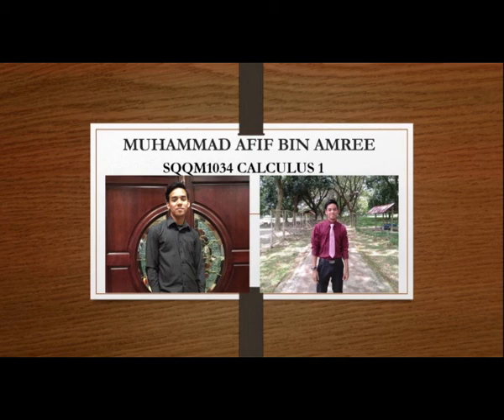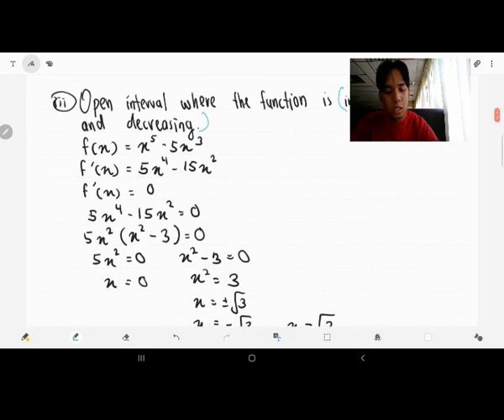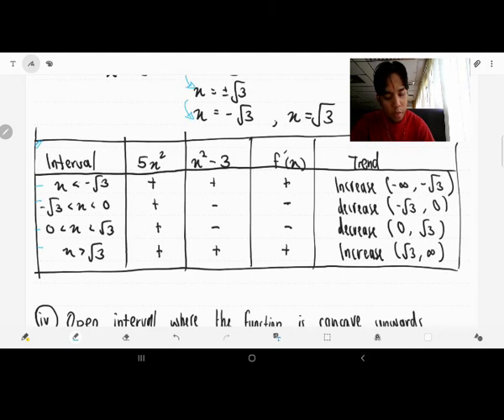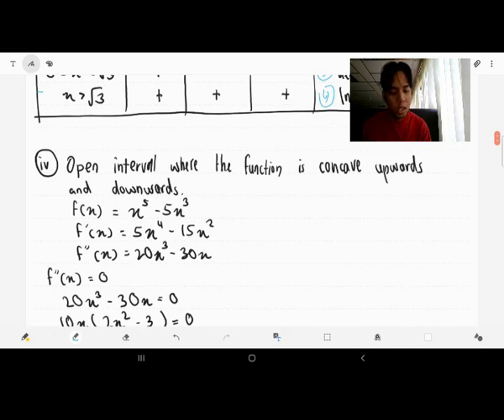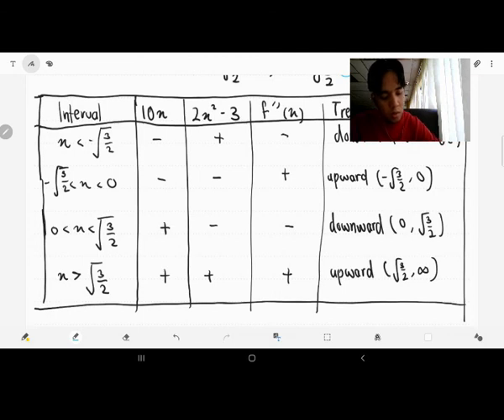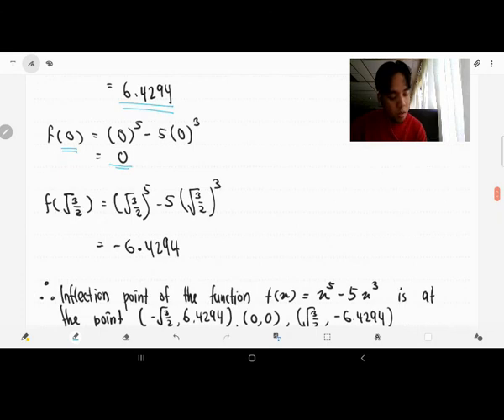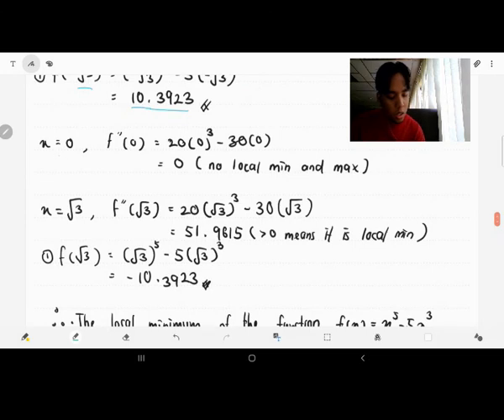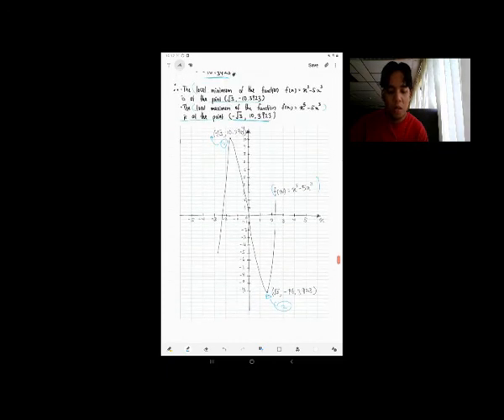Calculus Individual Assignment1